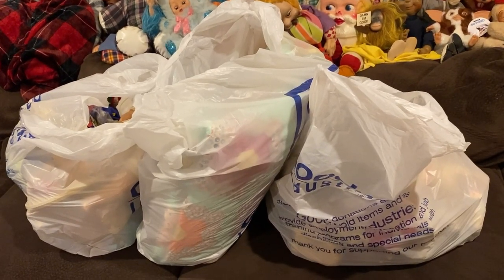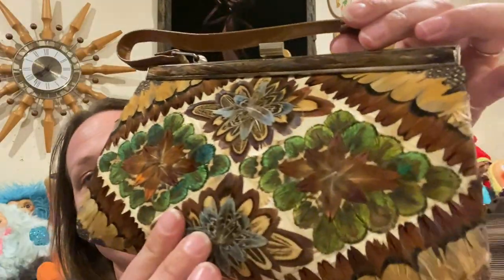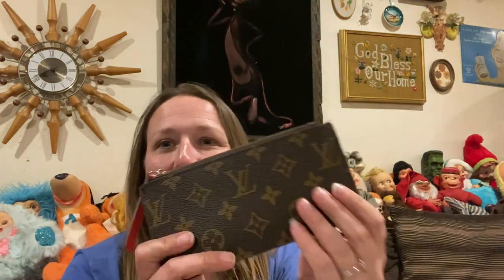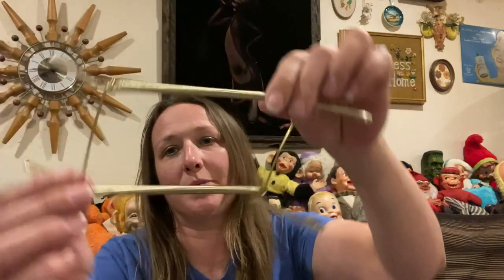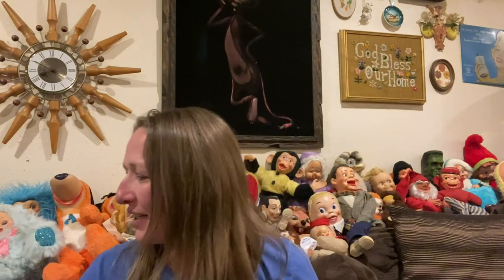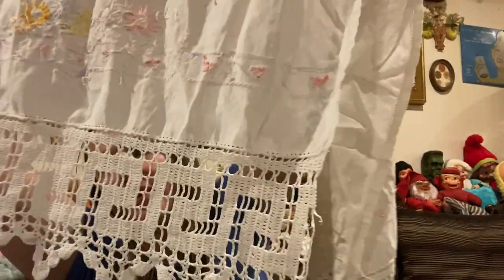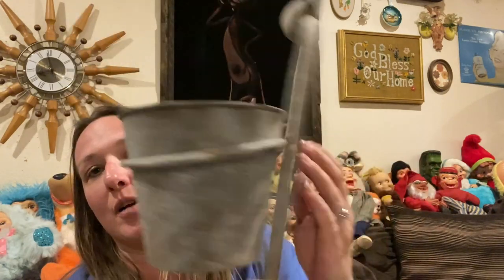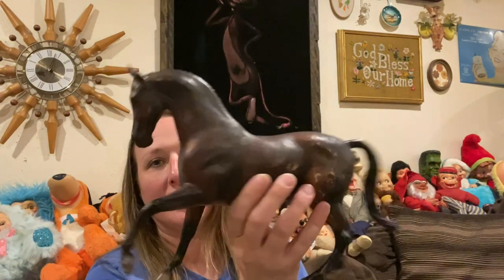Louis Vuitton, Hand Stitched Quilt, RARE Mosaic Light, & A Whole Collection of Rubber Toys!! WOW